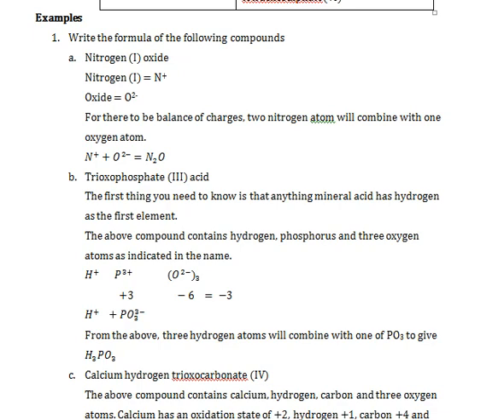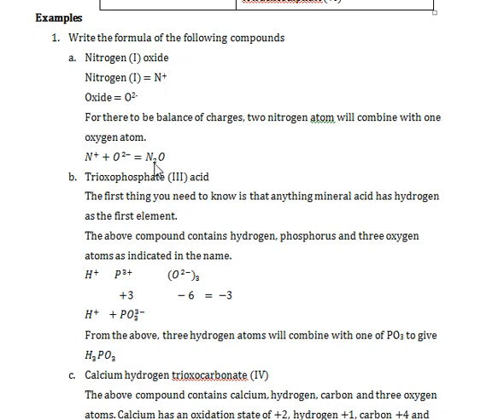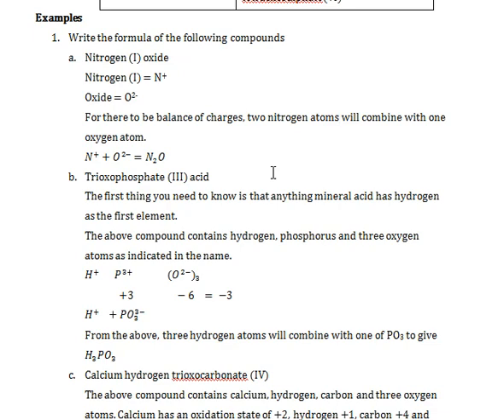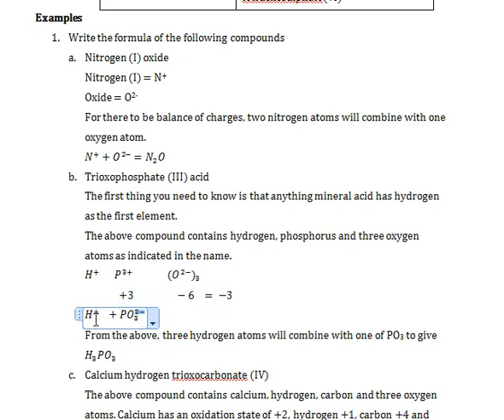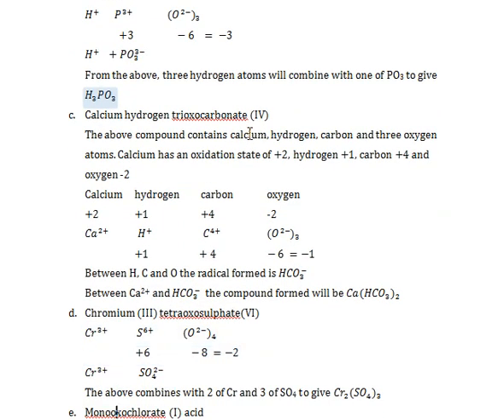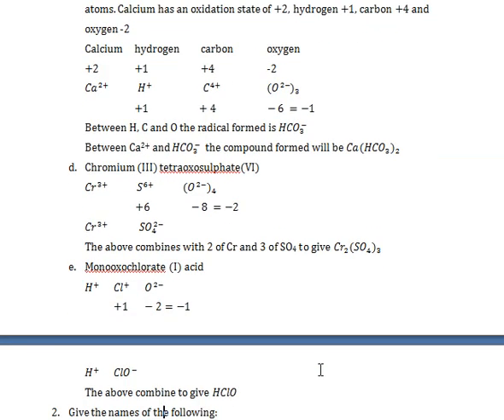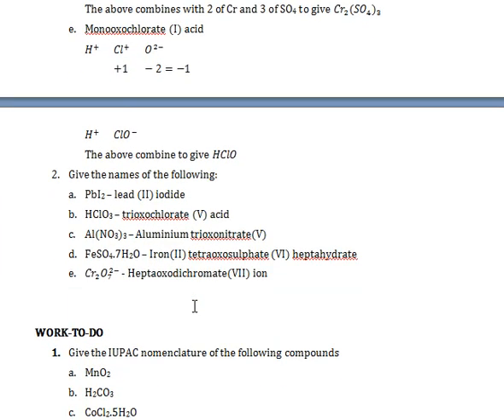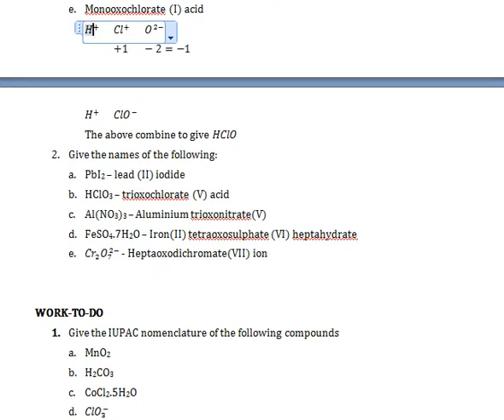IUPAC Nomenclature examples